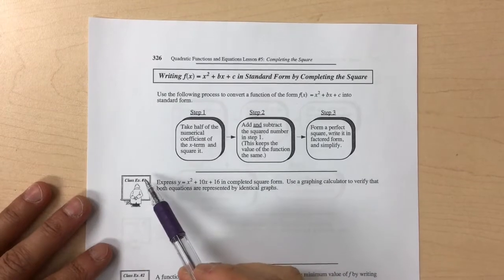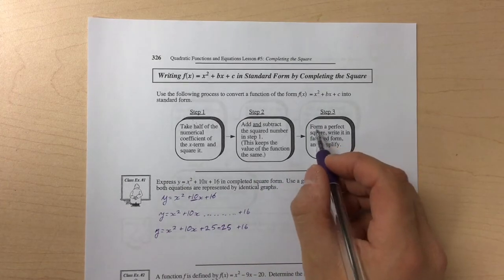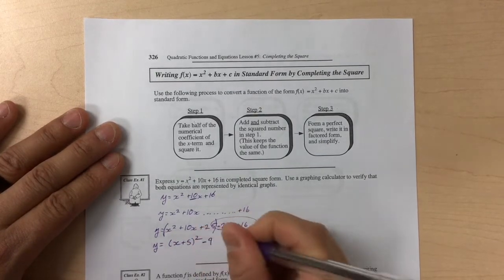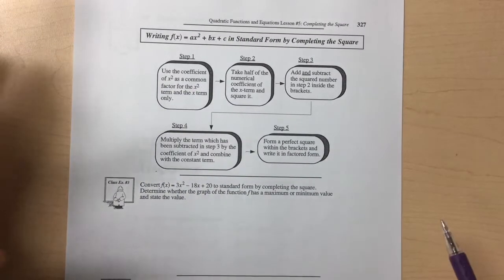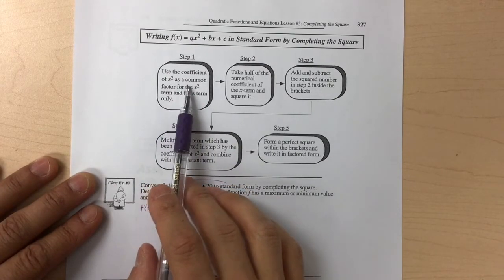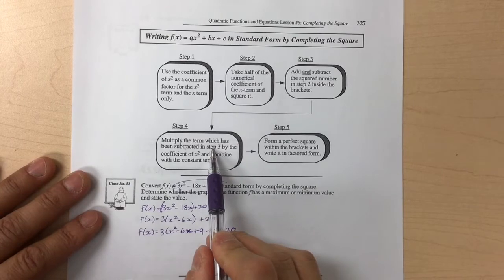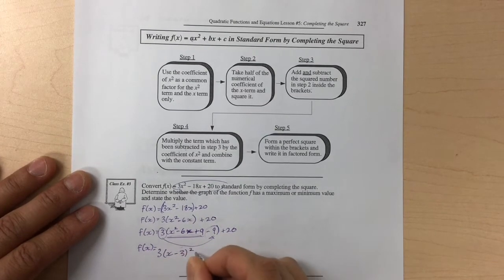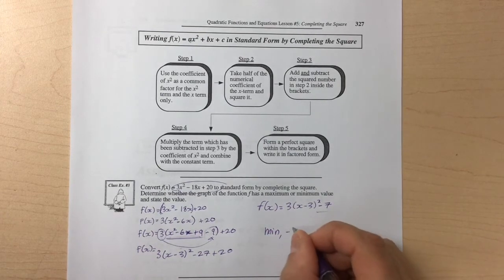PC11 Quadratics Lesson #5